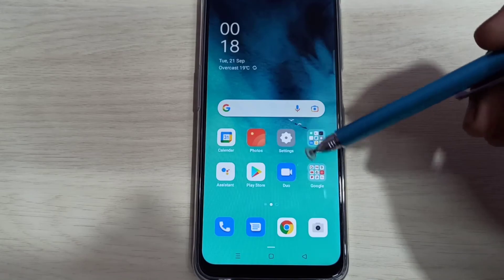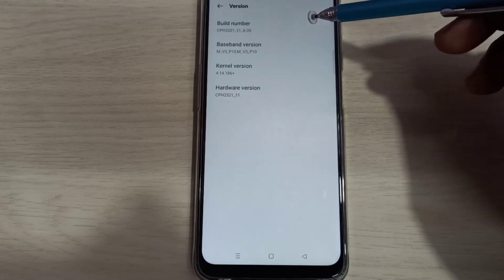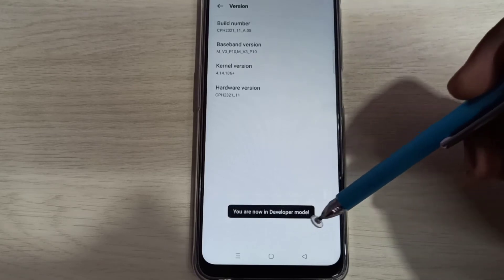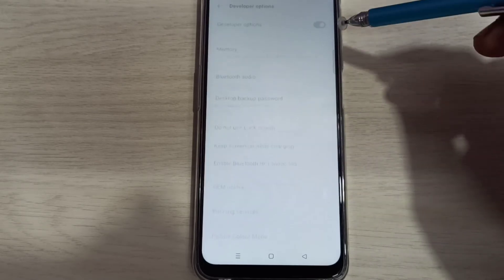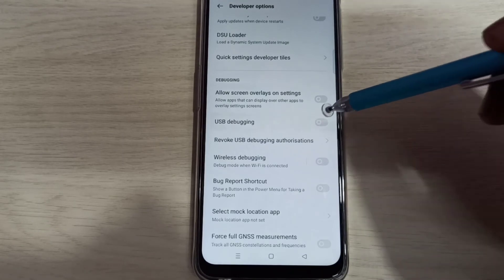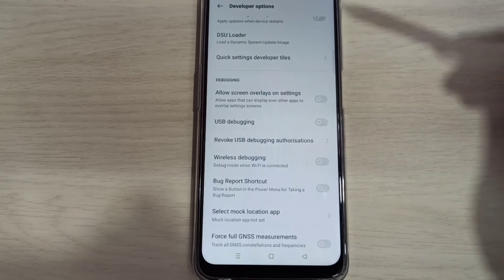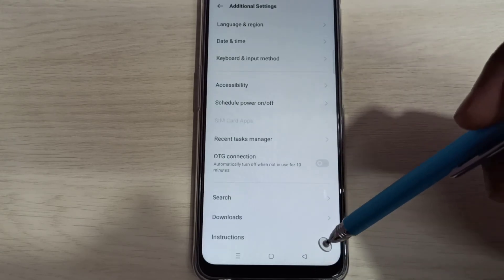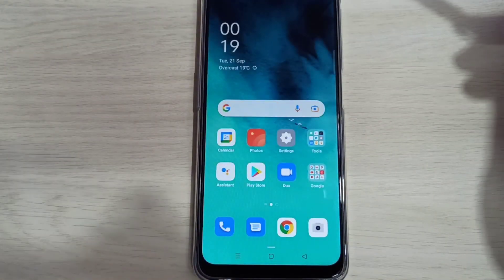How to Enable Developer Options in OPPO F19 Pro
OPPO,
OPPO RENO,
android,
Developer Options,
mobile,
phone,